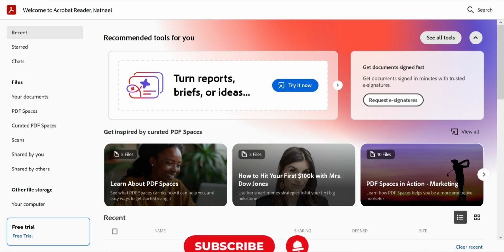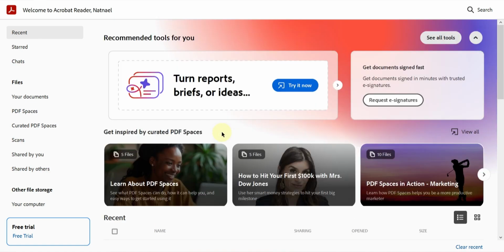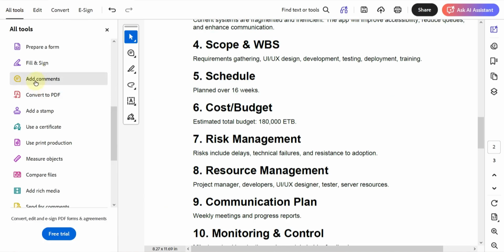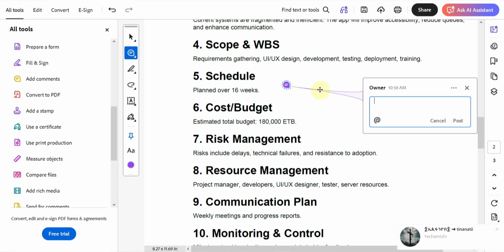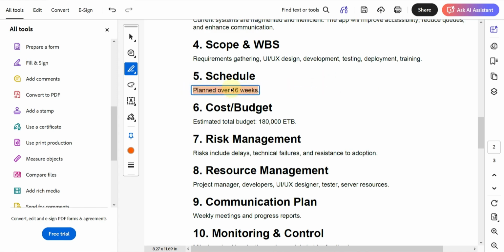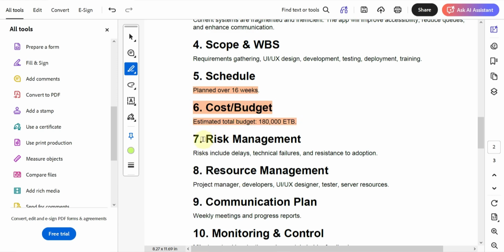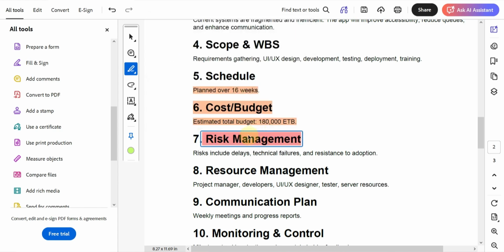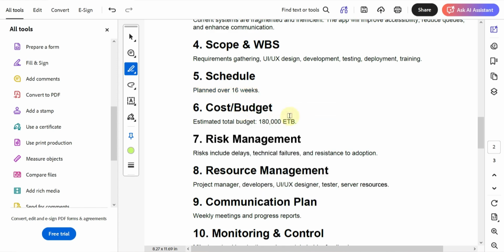How To Highlight Text in Adobe Acrobat Pro Dc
Learn how to highlight text in Adobe Acrobat Pro DC with this simple step-by-step tutorial. In this video, you'll learn how to use the highlighting tool to mark important information in your PDF documents quickly and easily. Whether you're studying, reviewing reports, or editing business documents, Adobe Acrobat Pro DC makes it simple to emphasize key points and organize your reading. Follow along as I show you how to select text, apply highlights, change highlight colors, and manage your annotations inside a PDF.